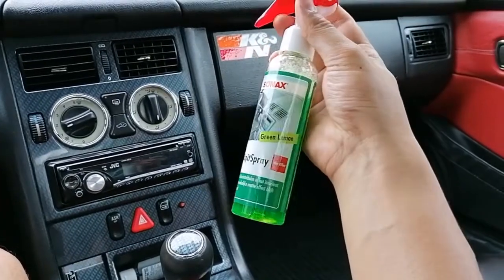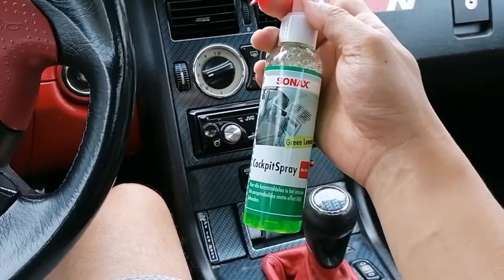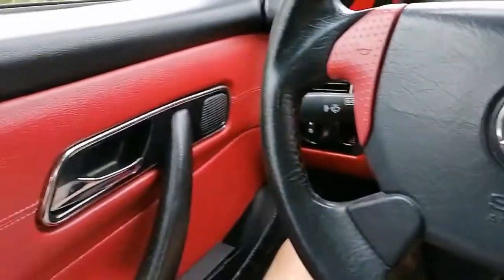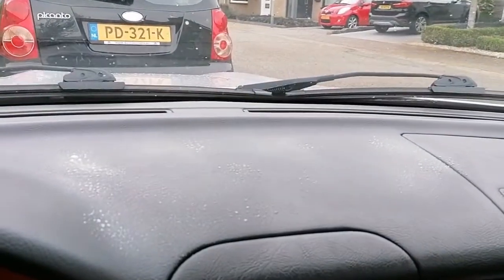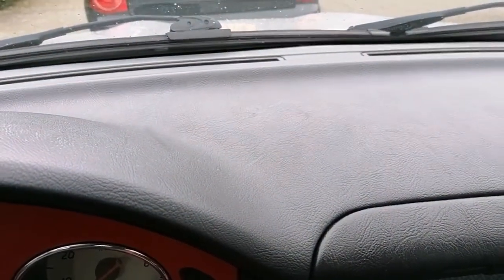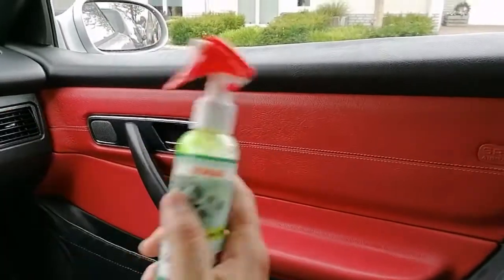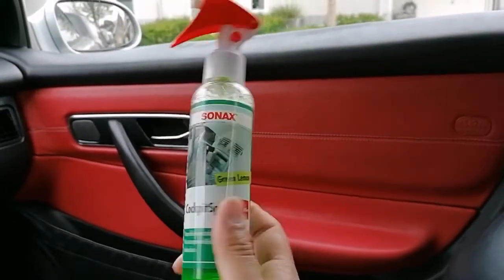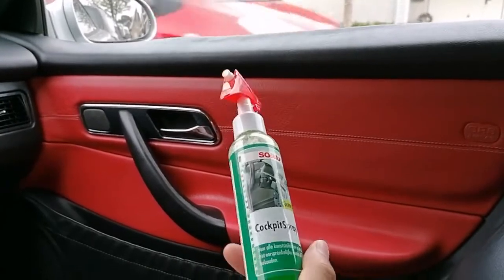Do cheap car cockpit sprays really work, or are they just a fancy money pit gimmick?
I normally just use textile cleaners or some sort of soapy water and then wax it off using "OKE" plastic wax, which I think works great by the way and lasts forever. The SONAX cockpit cleaner costs around 2.70,- well, let's put it to the test!

The spray claims: It will minimize or avoid light reflections, work as a dust repellent, "care" for the materials [whatever that means] and maintain the cockpit's "matte" appearance.